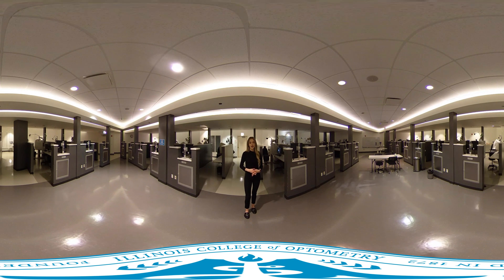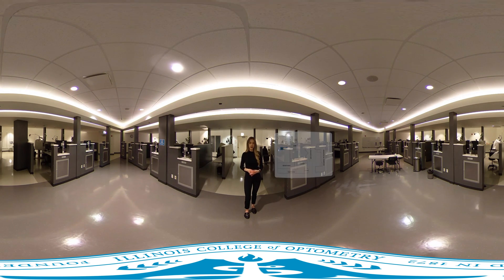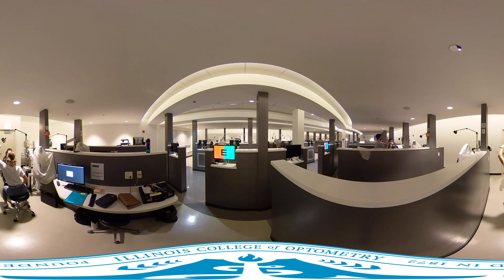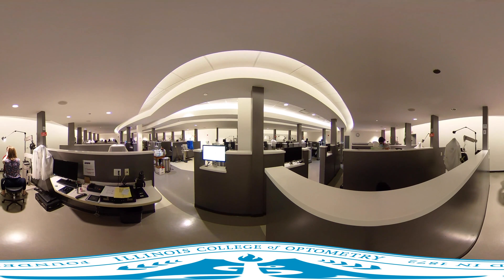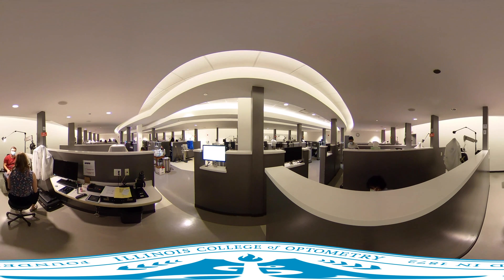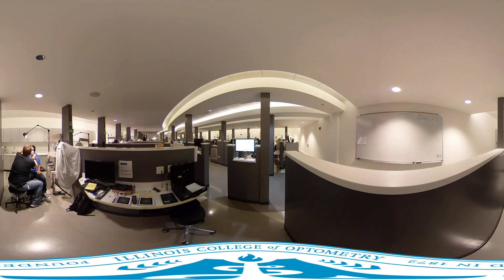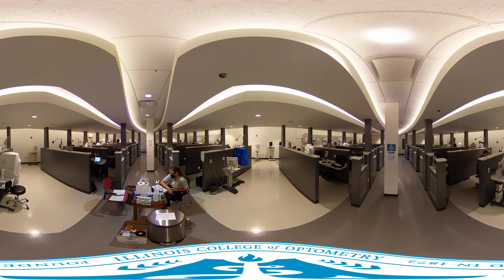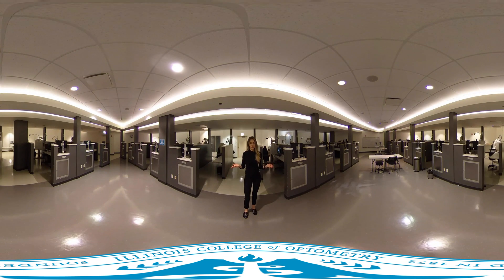360 Tour: The Eyepod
Take a tour of ICO's 38 state of the art opthalmic lanes housed in a facility called the Eyepod. This is the perfect space to practice what you've learned on fellow classmates. The Eyepod contains the exact same equipment used in the Illinois Eye Institute and in the NBEO examinations.

To interact with this 360 video, click and drag your screen or use your arrow keys to look around.